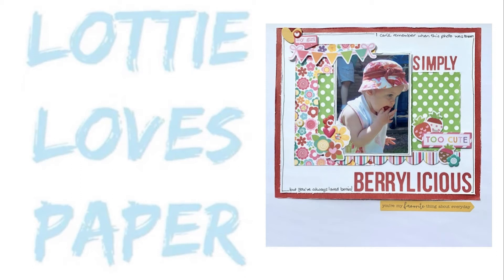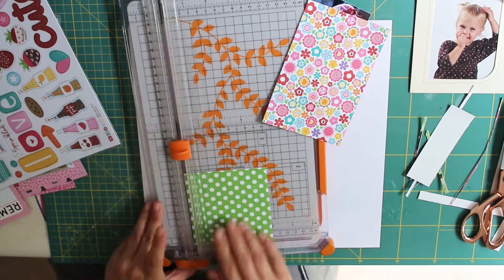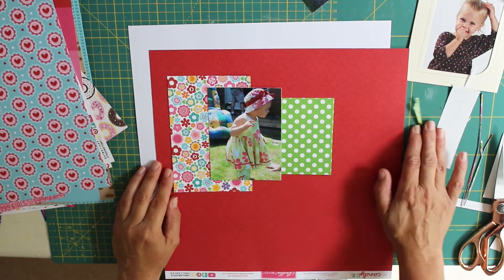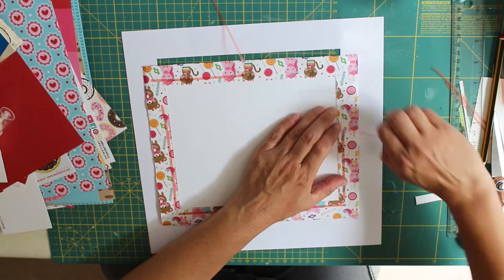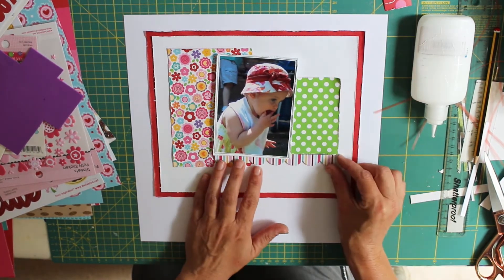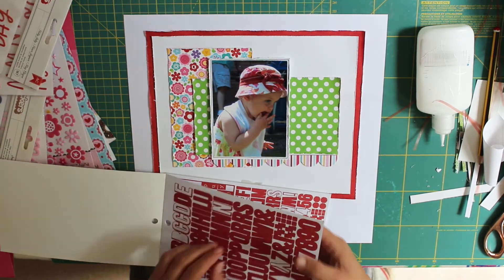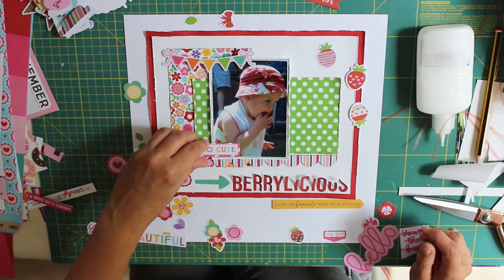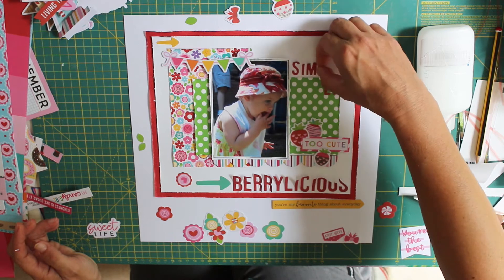Simply Berrylicious/ Bella Boulevard/ Lottie Loves Paper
(ad) Hi friends, today I'm sharing a layout for @lottielovespaper using the fabulously girlie @bellablvdllc 'My Candy Girl' collection.
I have gone for more of a block design with patterned papers for this layout and used some of the cute strawberry ephemera from the collection. Just perfect to scrap this photo of my eldest and her love for strawberries (well any type of berry really!!) when she was a little girl.

Thanks so much for stopping by and happy scrapping, Vik xx